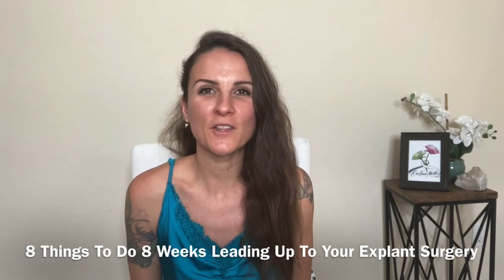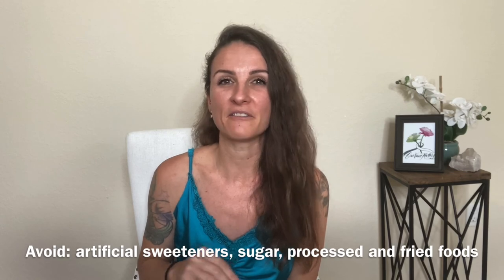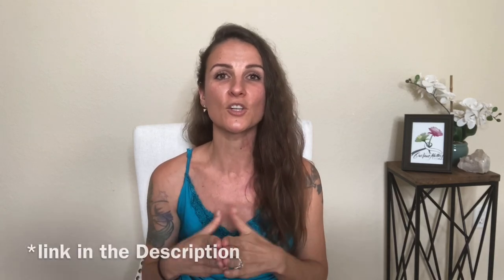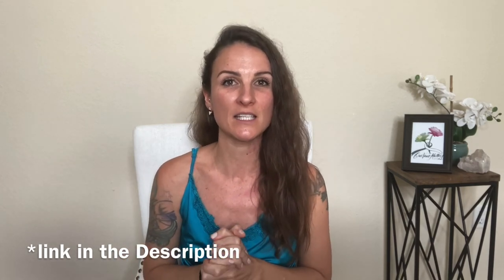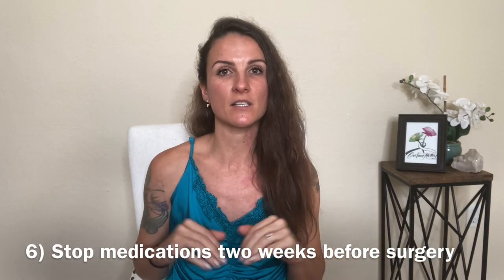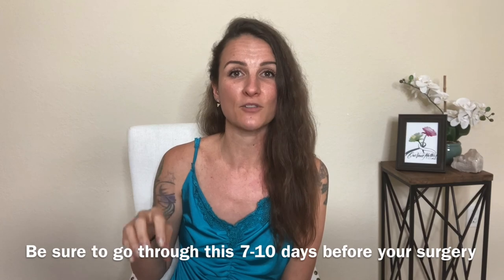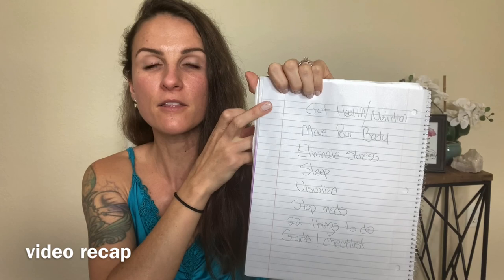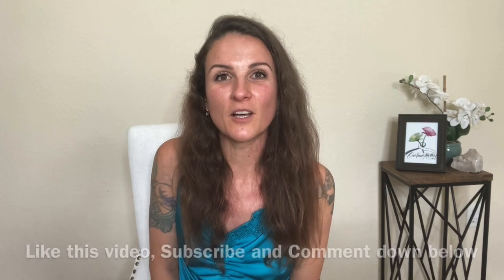What To Do Before Explant Surgery | Breast Implant Illness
In this video, I'm going to share with you 8 things to do the 8 weeks leading up to your explant surgery, like:

1. Focusing On Your Immune System and Gut

2. Moving Your Body

3. Reducing Stress

4. Getting Enough Sleep

5. Visualizing Your Perfect Explant Surgery

6. Stoping Medication and Incorporating Anti-Inflammatory Supplements

7. Read "22 Things To Do Before Your Explant Surgery"

8. (print out) "The 18-Step Checklist" and "Discovering Breast Implant Illness - What Now?"

*BONUS: One thing NOT to do while waiting to explant.

**IMPORTANT: Before starting this video, take out a piece of paper to take notes because I cover a lot.

Below are the links to things I mention in this video:

~ Rebounder for exercise and to help your lymphatic & immune system

~ Red Light Therapy Device

~ CALM magnesium powder for better sleep

~ Arnica Tablets to reduce bruising and swelling

~ 22 Things To Do Before Your Explant Surgery (blog)

~ Discovering Breast Implant Illness - What Now? (guide)

~ BII BRIDGE program for customized support pre and post explant